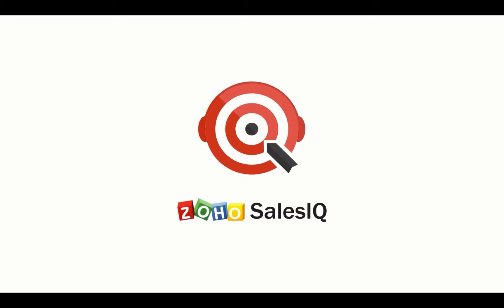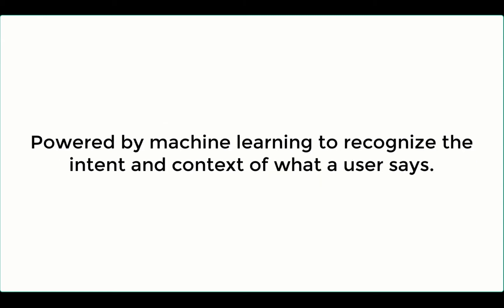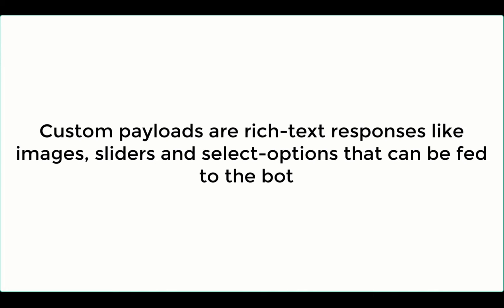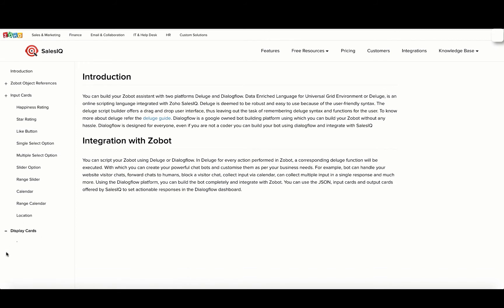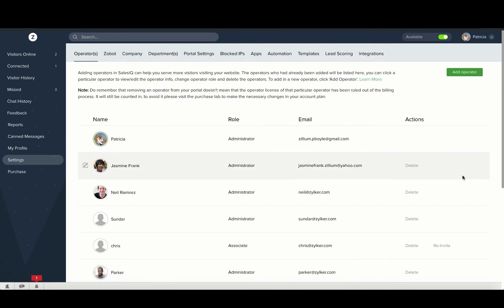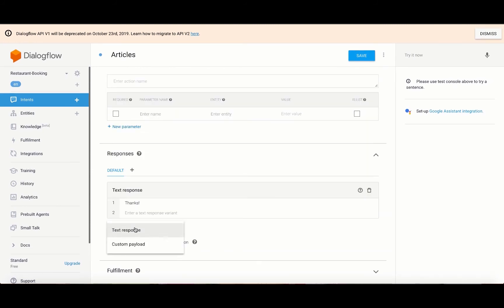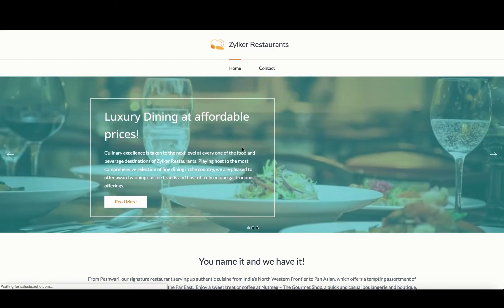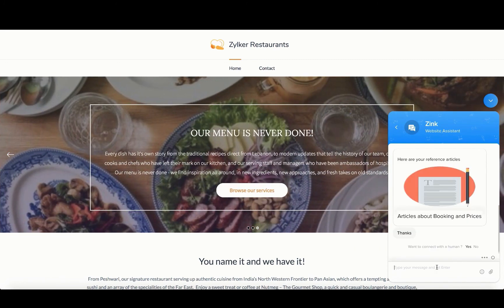Custom payload in Dialogflow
A video on how to use custom payload in Dialogflow.